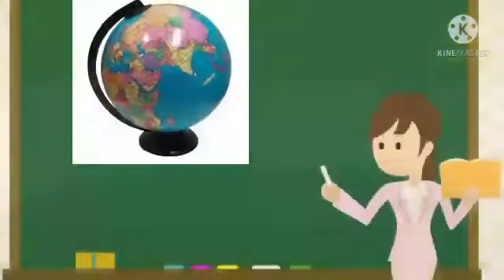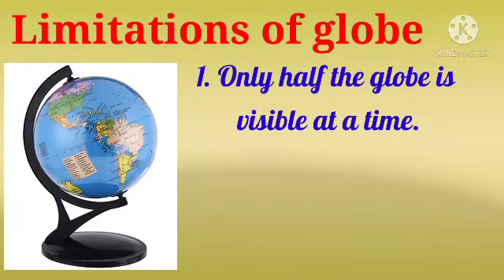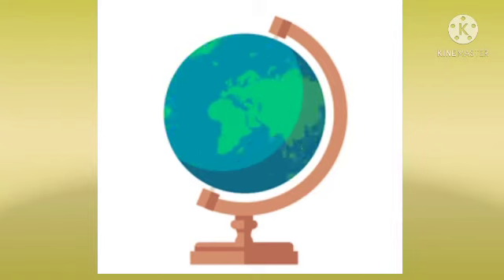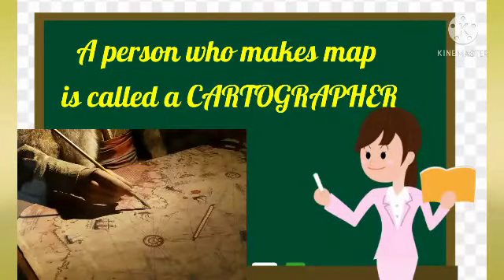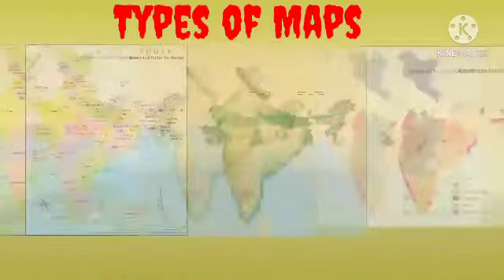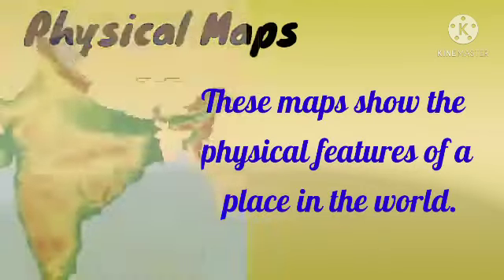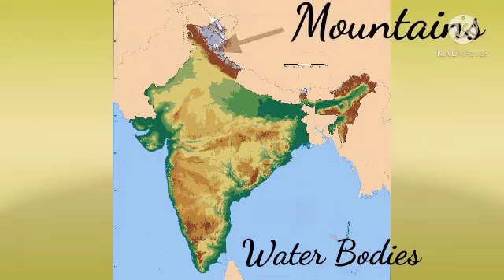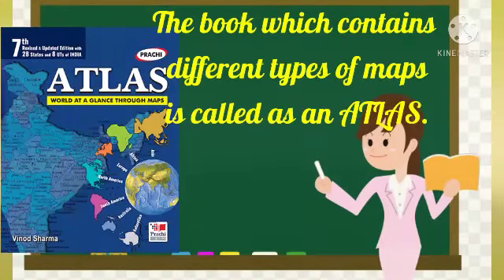Class-5llSocial Studiesll Ch-2Maps-Our Guides(Part 1) ll by Shraddha Bhargava